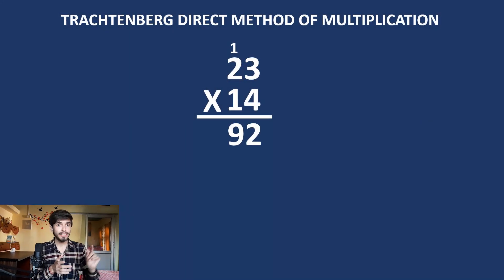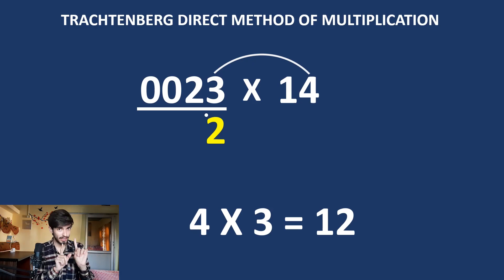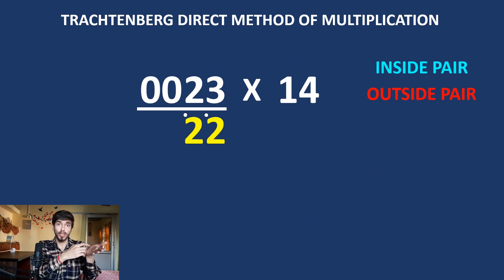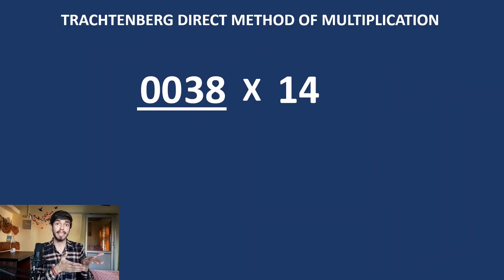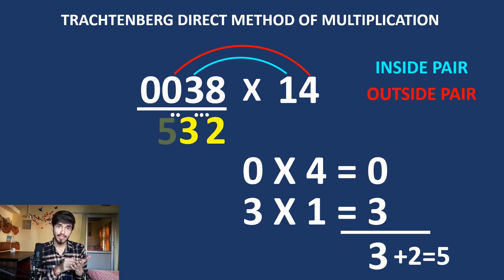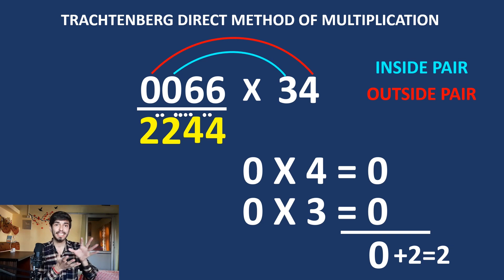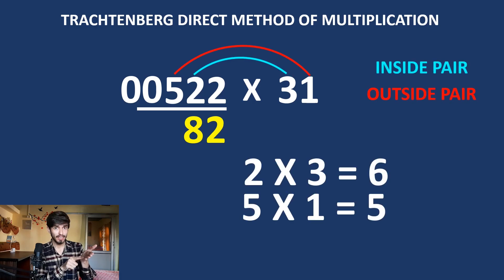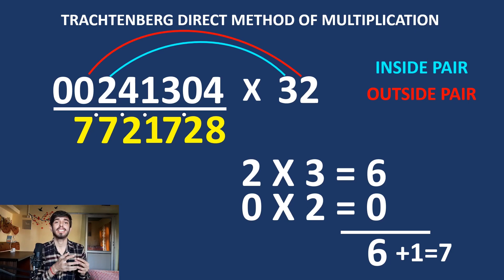Trachtenberg Direct Method of Speed Multiplication. Trachtenberg system Part - 3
In this Video We will learn the direct method way of multiplication in trachtenberg system of speed math. This method is a universal method and can be used to multiply any two numbers really swiftly.

Link to the Trachtenberg Book